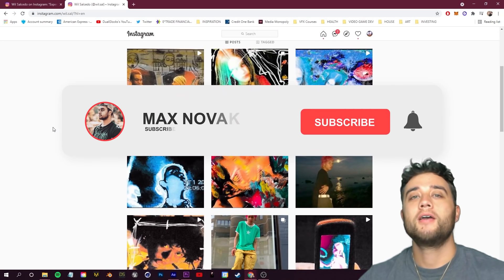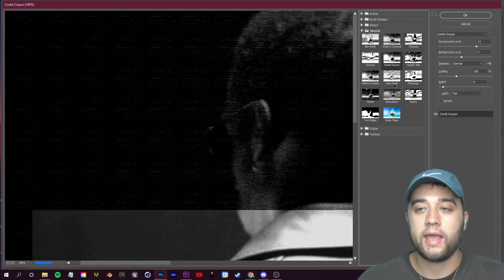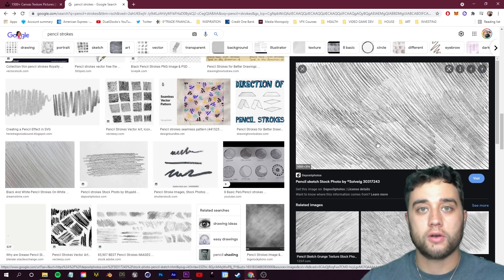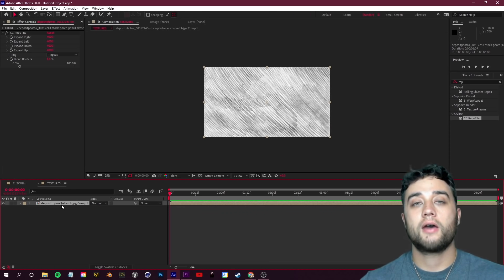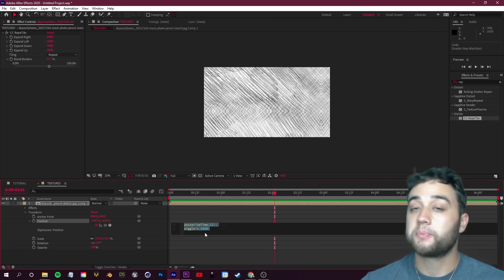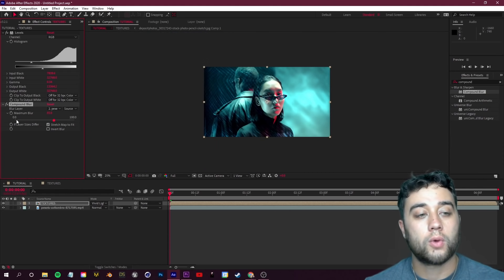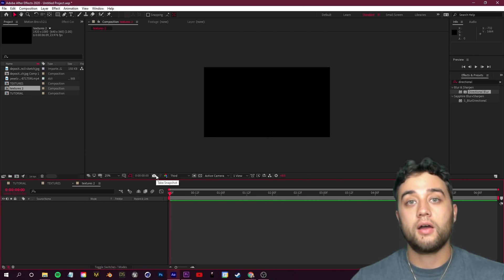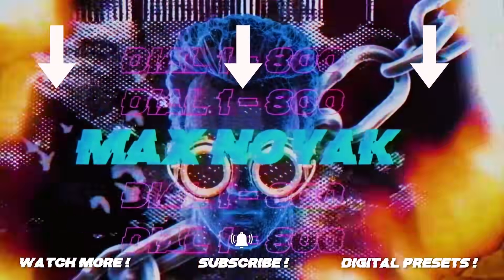Add Artistic Hand Drawn Painted Style Look to Your Videos! Adobe Ae, Adobe Ps Tutorial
In today's video, we'll talk all about taking your videos and adding animated textures and effects to give them an artistic stop motion hand drawn style. You can create a variety of flashy and unique combinations and even use the expression shown in the video to turn any still image into an animated overlay clip for use in any project. Enjoy!

TIMESTAMPS -

0:00 - Intro